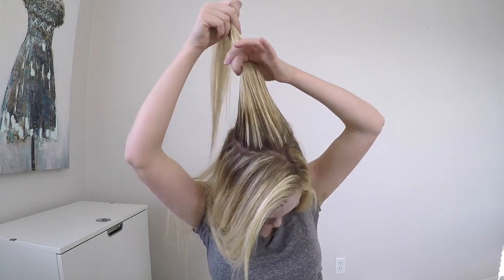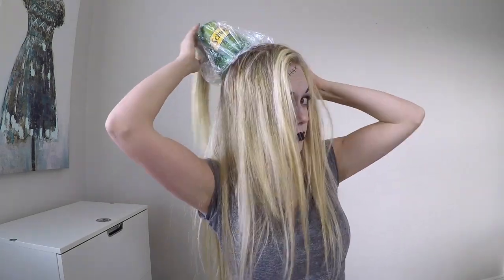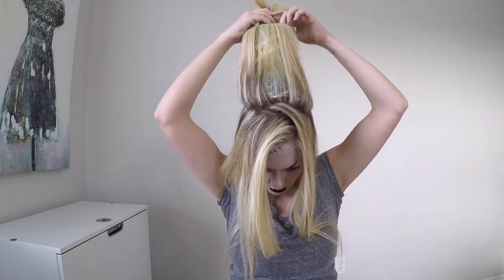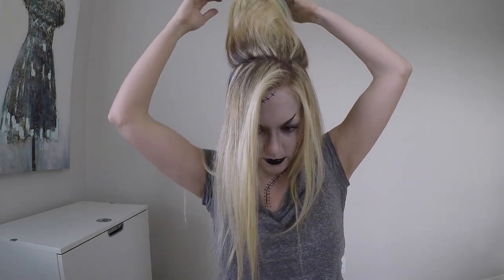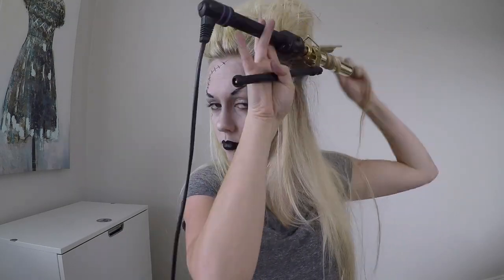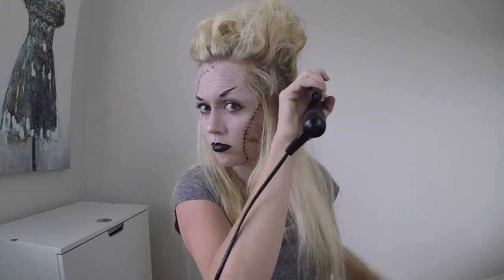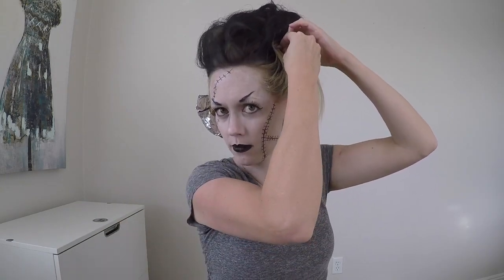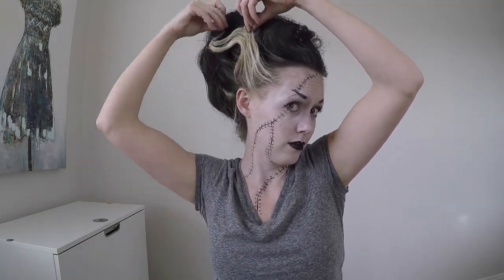frankensteins bride hair tutorial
Frankenstein's Bride, Frankenstein's bride hair tutorial